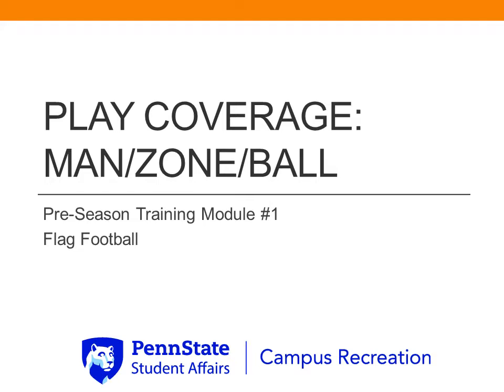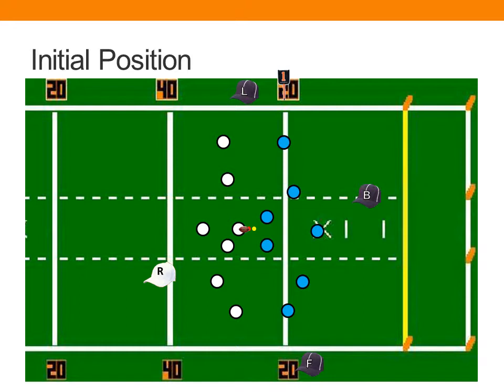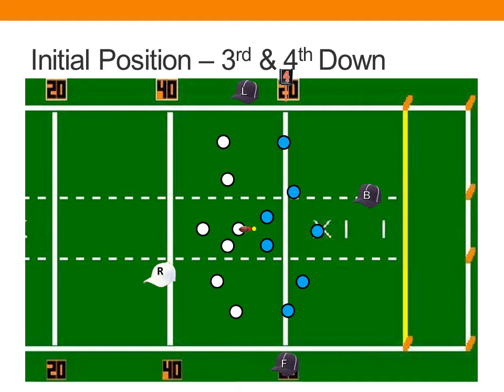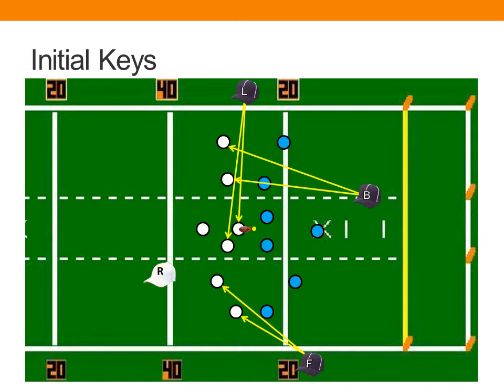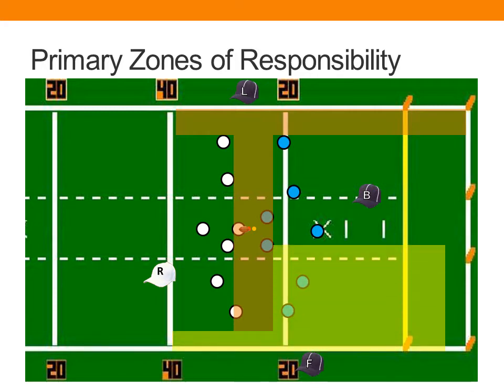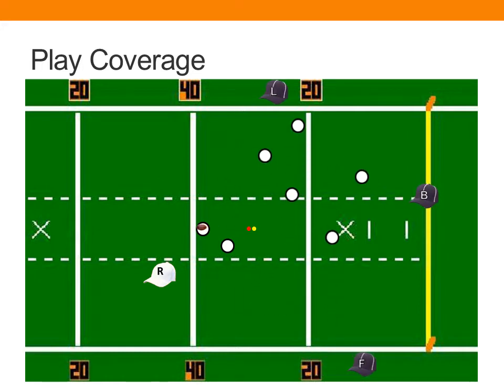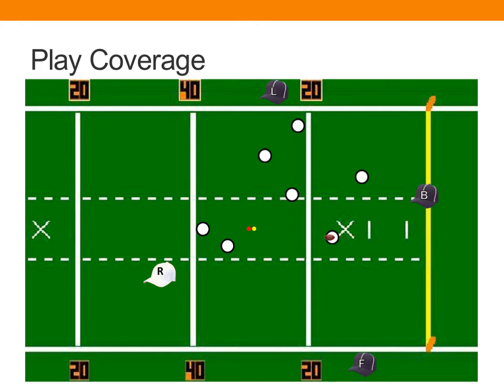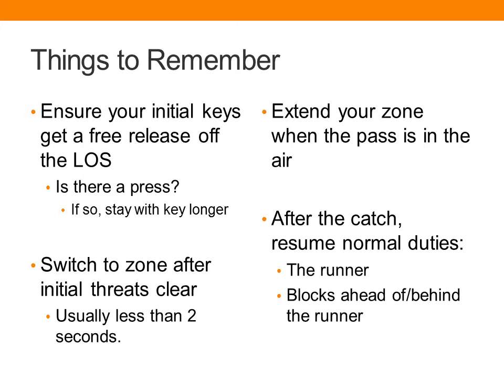Flag Football Mechanics Module #1 - Man/Zone/Ball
Basic officials mechanics for flag football.